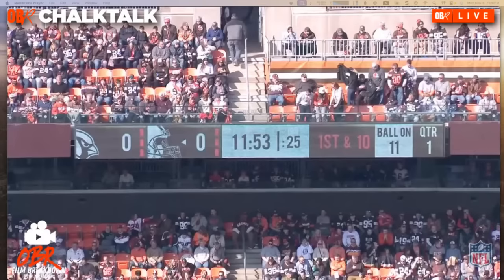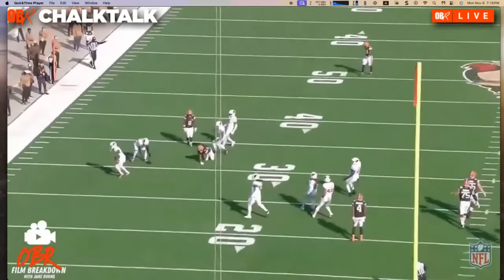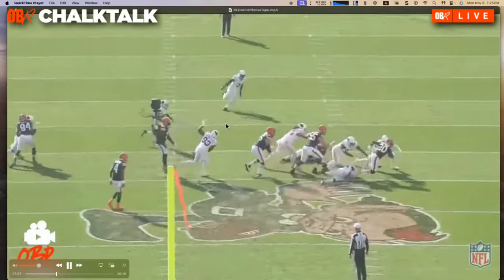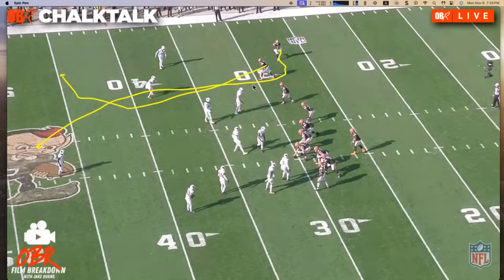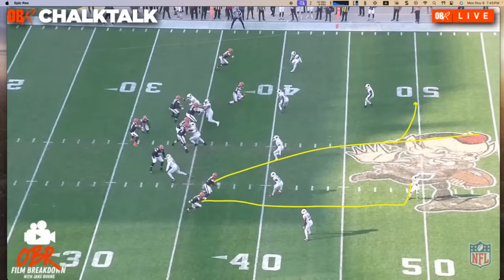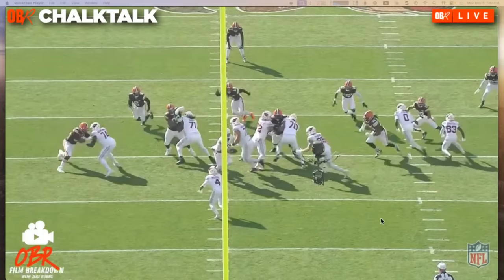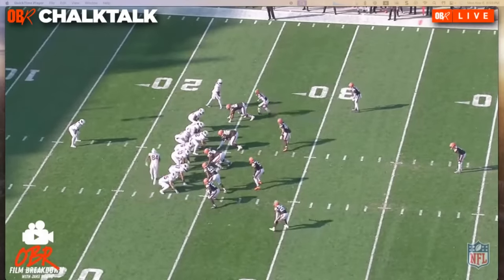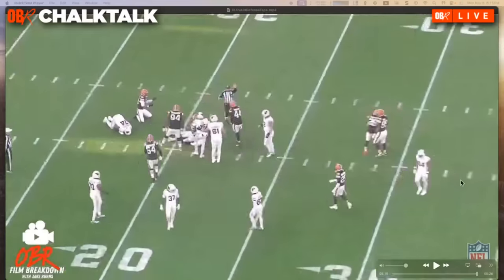OBR Chalk Talk -- (Week9) Browns vs Cardinals